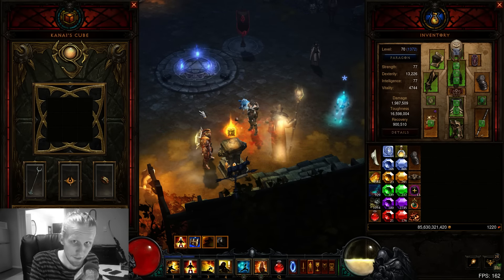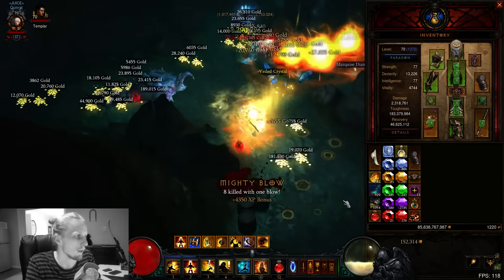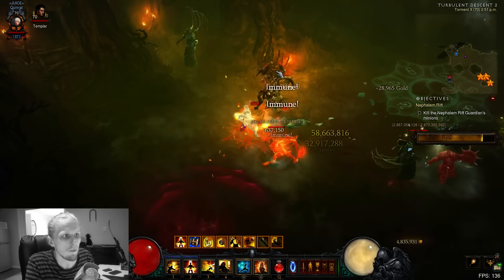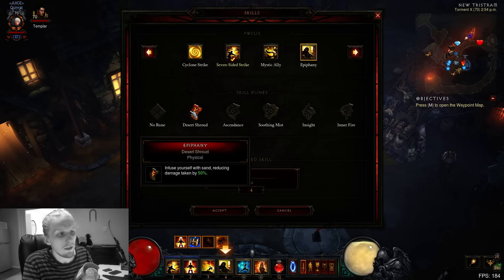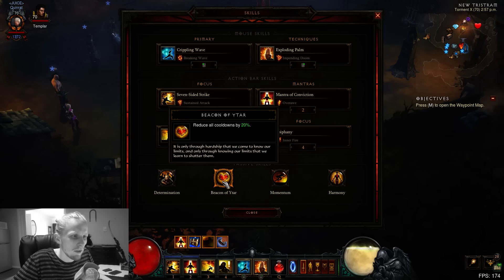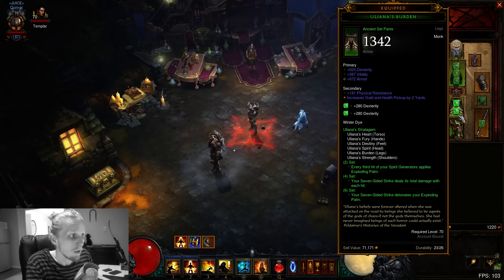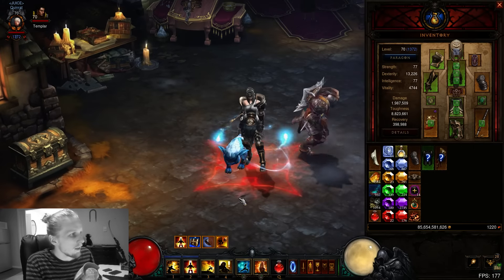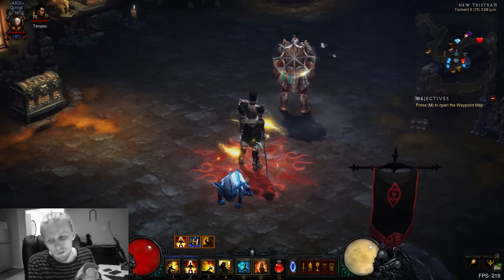Diablo 3: T10 Goku Monk (2.3 PTR)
watch live @twitch.tv/quin69
twitter me  @quinrex

Note: A diablo fans guide will go up once the website updates for patch 2.3!